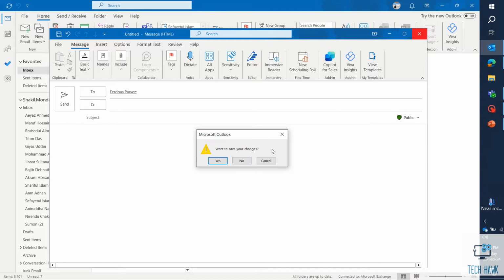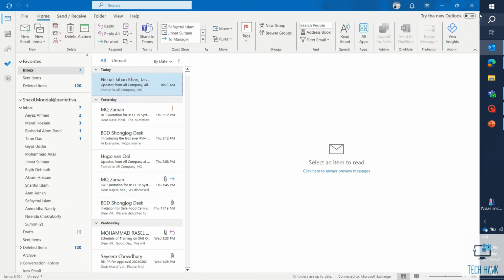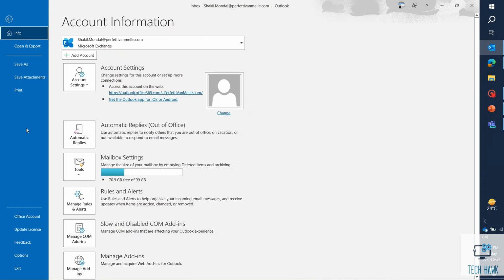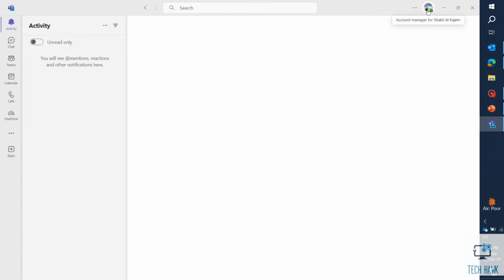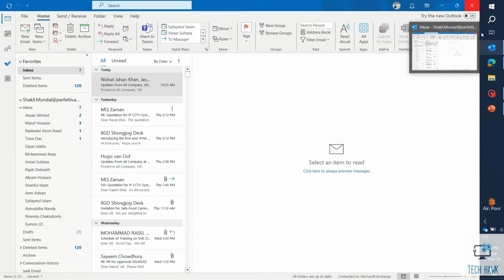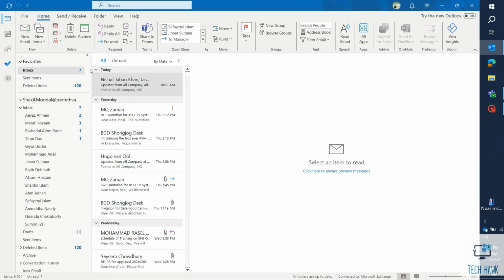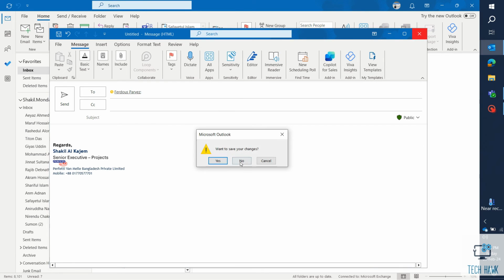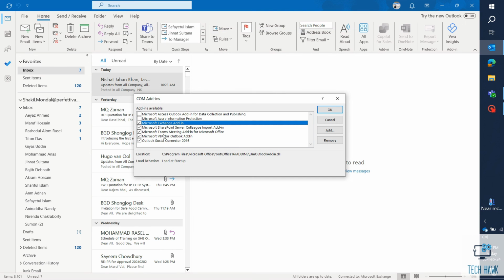How To Fix Outlook Not Showing Online Status of Colleagues | Display Online Status Grey & Uneditable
Hello Everyone, welcome to Tech Hawk.​

In this video, I’m going to show you how to fix Outlook 365 which is not showing the online status of collogues. Ideally there should be a circle of certain color like green, red or yellow to understand their online status. So, I’m going to fix this now.​

First of all, we have to check if the  “Display Online Status Next to Name” option is enabled or not. To check this, go to File tab at the top left corner. Click on “Options”. Then click on “People”. Here under “Online Status & Photograph” heading, we have to ensure ““Display Online Status Next to Name” option is enabled. Finally click on “Okay”. Now restart the Outlook and check if the status is shown beside the name. ​

Now, there might be another issue that you can’t actually turn on or off the “Display Online Status”. The option is not editable. In this scenario, you have to open Microsoft Teams. Click on the 3 dots menu, just next to the profile photo of teams. Then click on settings. Under General tab, you will find “Register the new Teams as the chat app for Microsoft 365”, put the tick mark on here. Now restart the outlook & team. And you should be able to turn on the “Display Online Status” as per previous method. Hope you can see online presence status of your colleagues in your organization. If not restart your computer and try. ​